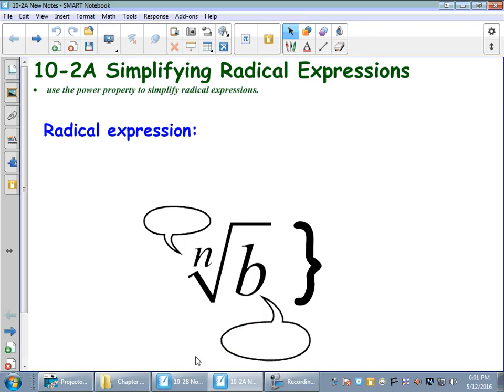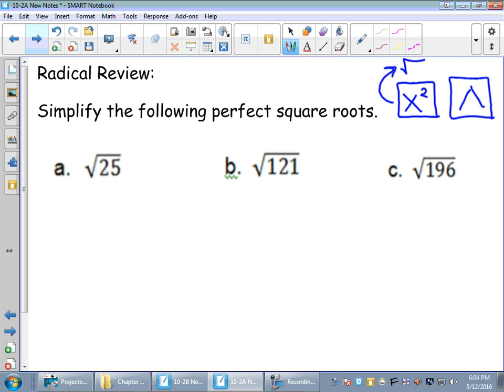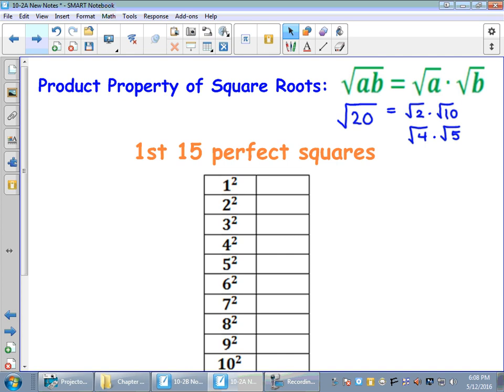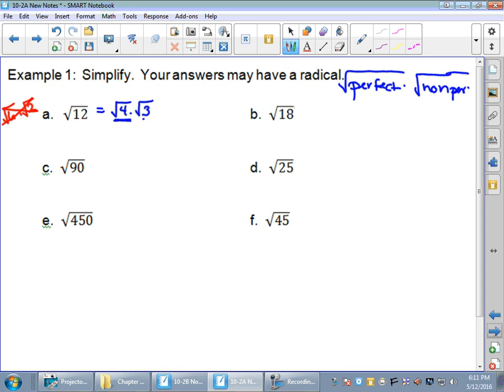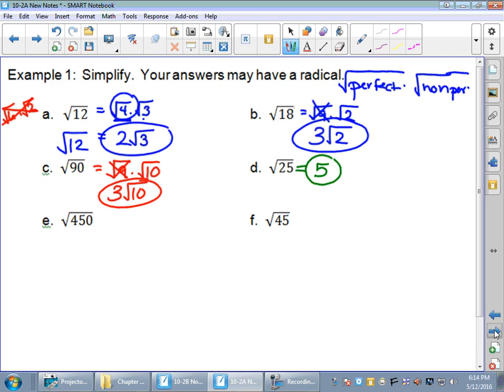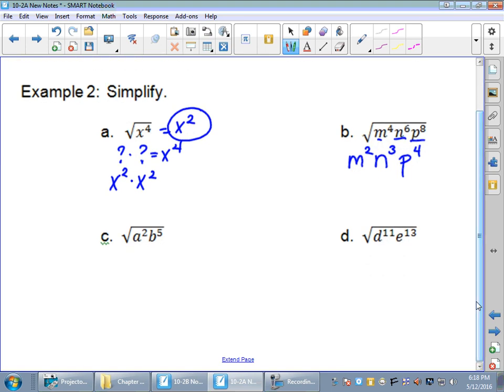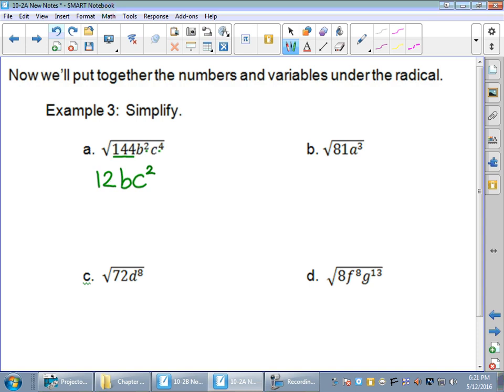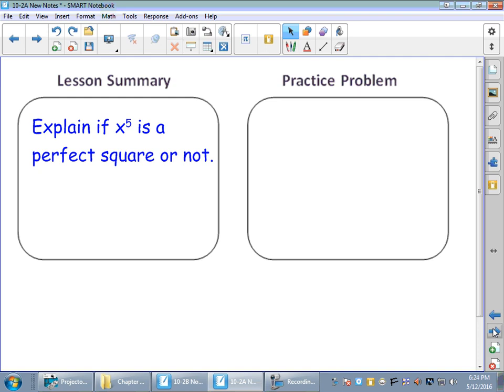10 2A Notes